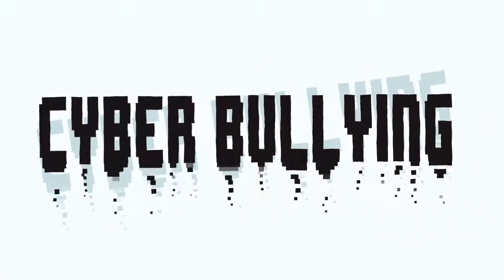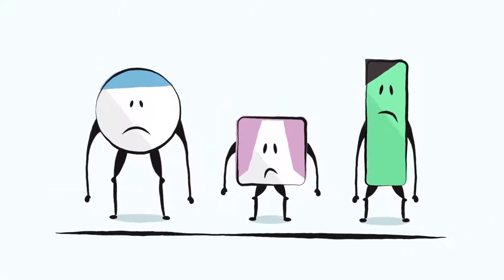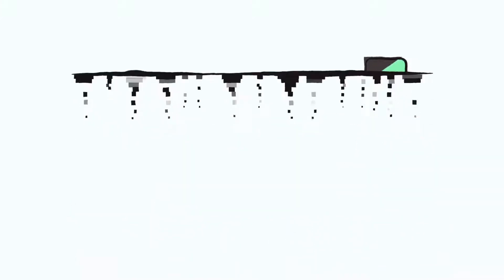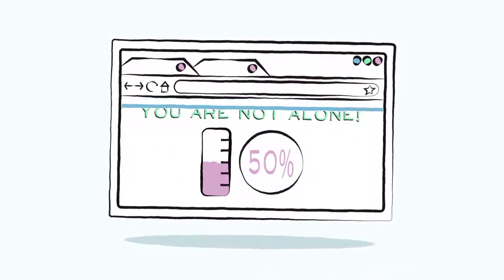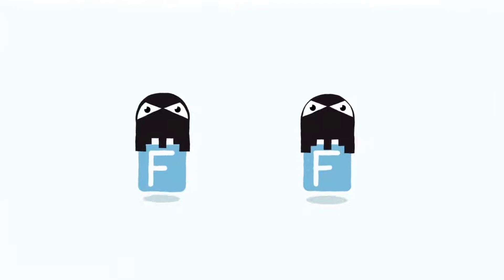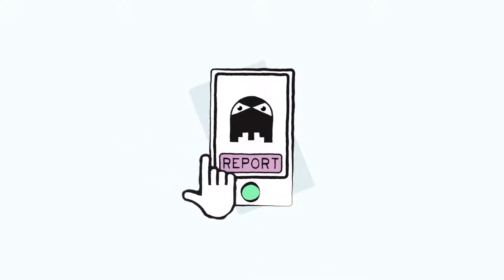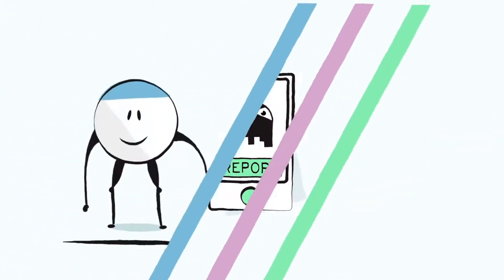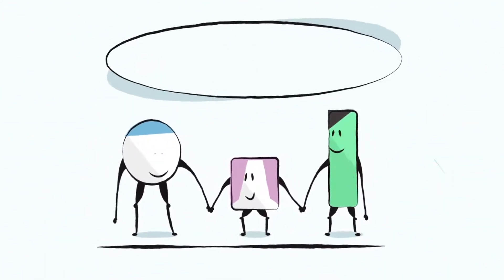Anti Cyber Bullying Animation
This is an Anti Cyber Bullying Animation I made for a Cyber Bullying charity.